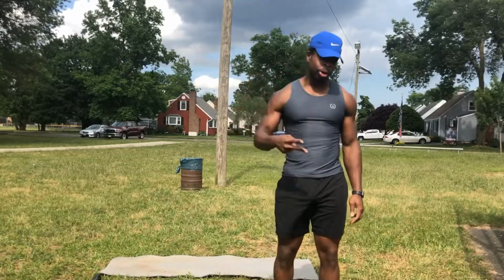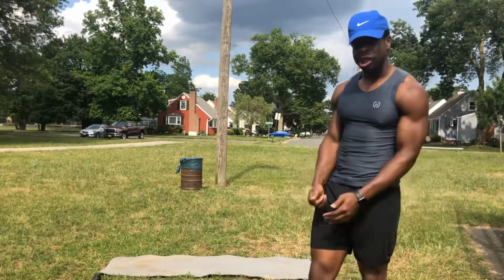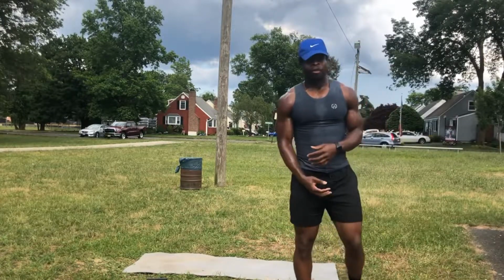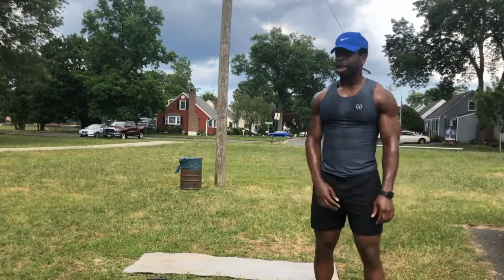8 minute HIIT fat blaster (no breaks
Need a good cardio workout but limited in time? All it takes is 8 minutes . This 8 minute follow along hiit workout aids in building lean muscle along with blasting away at that unwanted body fat not only during but AFTER your workout . It’s tough but try your best! As long as you push yourself I’ll be happy . Stay active guys!